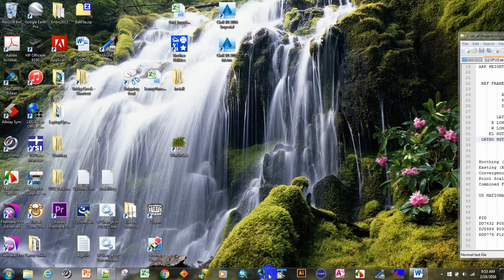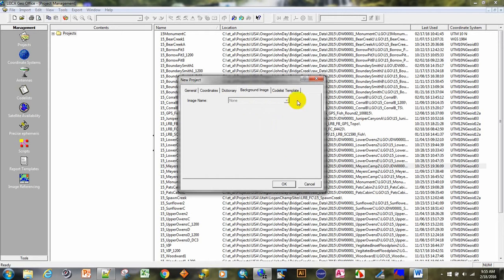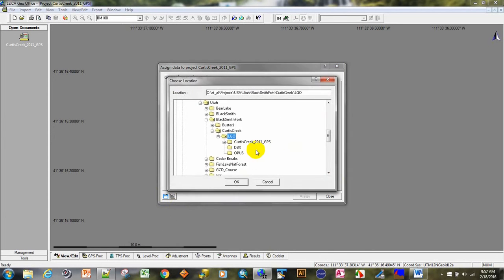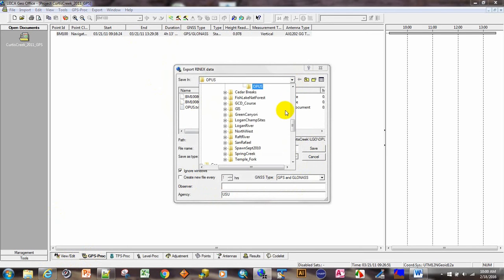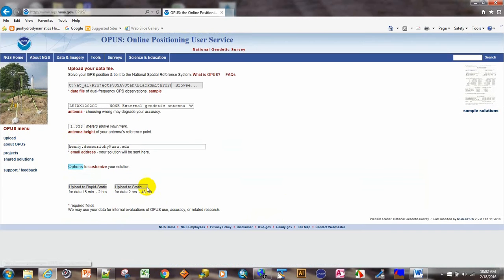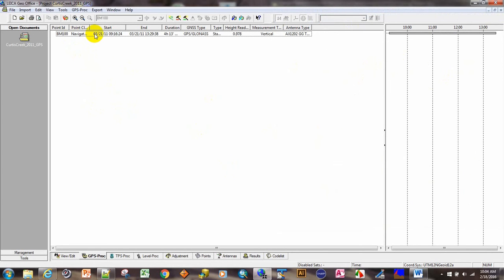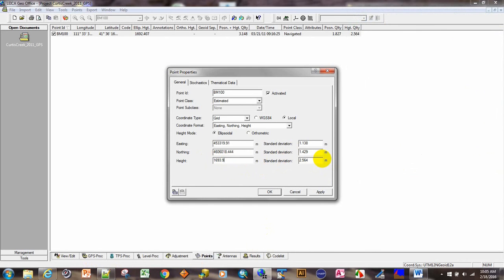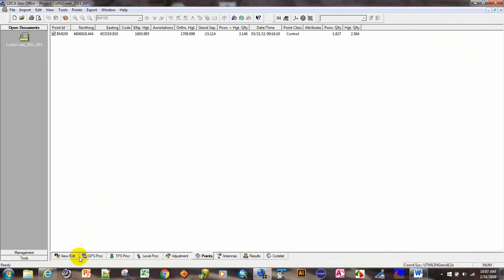1 LGO Create Job, Import RTK Base Data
Leica Geomatics Office
This video will demonstrate import of rtk base data from a dbx format. Export a RINEX for upload to OPUS. Review of the OPUS report. Apply the OPUS correction.